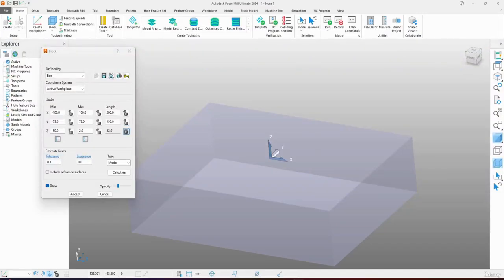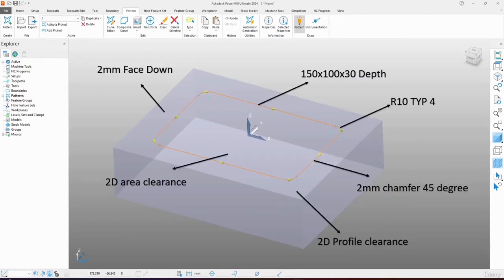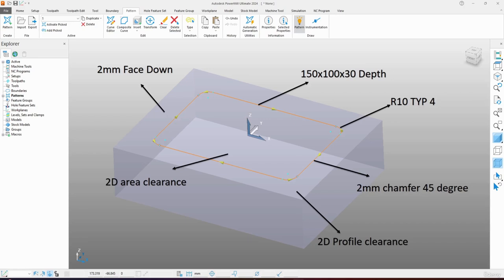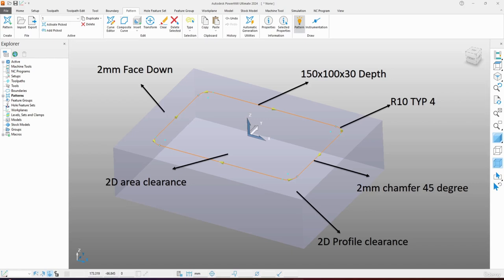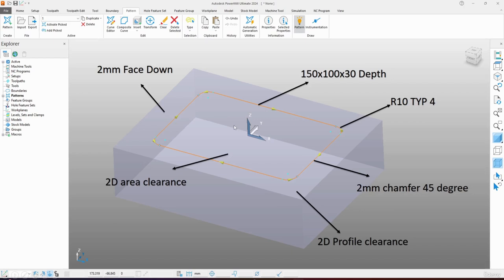Autodesk PowerMill Tutorial | Day 9: CAM Programming Quiz & Practice Test | Complete Course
DAY 9: Autodesk PowerMill CAM Programming Quiz & Student Practice Test - Complete Course

Welcome to Day 9 of the Autodesk PowerMill Complete Training Course! In this video, we have a practical Quiz and Practice Test designed to test the skills you have learned over the past 8 days. This is a real-world manufacturing component exercise that will help you evaluate your understanding of toolpath generation, strategy selection, and overall CAM logic.

The component shown in this video requires multiple operations that we have already covered in our daily modules. Try to program this component yourself before checking the workflow solutions!

⏱️ VIDEO TIMESTAMPS & TEST BREAKDOWN
[00:00:00] - Introduction to Day 9 Quiz & Exercise Overview
An explanation of the practice test rules and why hands-on exercises are important for mastering VMC programming.

[00:00:45] - Analyzing Component Dimensions & Machining Requirements
Breaking down the blueprint drawing: 150x100x30 depth block, corner radii (R10 TYP 4), and machining zones.

[00:01:15] - Operation 1: Face Milling & Area Clearance Test
How to plan the initial 2mm Face Down operation and set up the main 2D Area Clearance parameters for the pocket.

[00:01:45] - Operation 2: 2D Profiling & Chamfering Challenges
Analyzing the 2D Profile Clearance requirements for the vertical walls and configuring the final 2mm Chamfer at 45 degrees.

[00:02:15] - Summary & How to Submit Your Practice Toolpaths
Closing notes on the test, how to double-check your simulation results for collisions, and a preview of Day 10.

📝 QUIZ EXERCISE PARAMETERS & SPECIFICATIONS
To successfully clear this Day 9 programming test, your PowerMill project must satisfy the following technical conditions:
• Target 1: Achieve a perfect flat top surface by programming a 2mm Face Down toolpath.
• Target 2: Clean out the main internal pocket using a 2D Area Clearance strategy while keeping tool load optimized.
• Target 3: Use a 2D Profile strategy to finish the side walls smoothly, maintaining the required R10 corner radius dimensions.
• Target 4: Apply a clean edge break around the top boundary using a 45-degree tool for a 2mm Chamfer.
• Target 5: Run a complete 3D simulation check. Ensure there are absolutely zero tool holder collisions or gouges before generating G-code.

📣 Connect & Support:
If you found this practice quiz helpful, please support our training channel by hitting the Like button, dropping your answers or queries in the Comments section, and subscribing for daily industrial CAD/CAM updates!